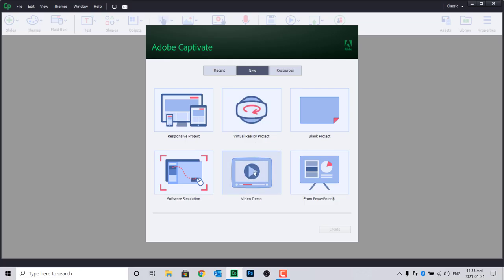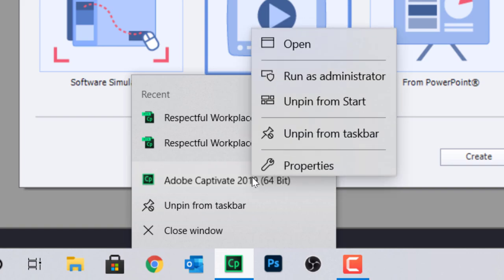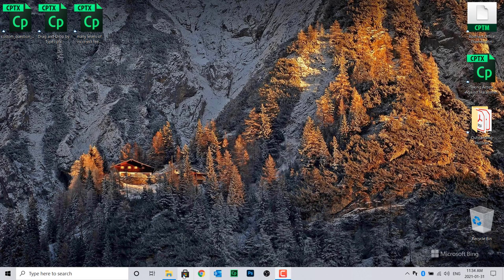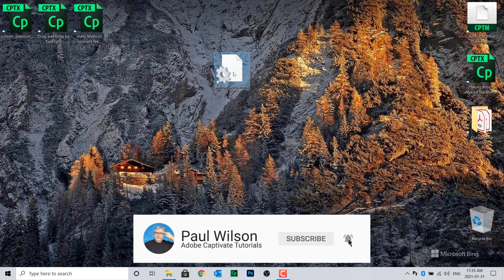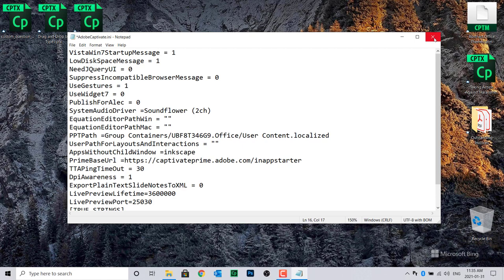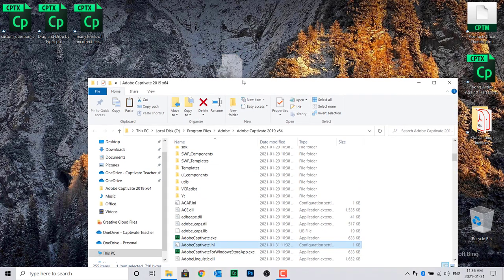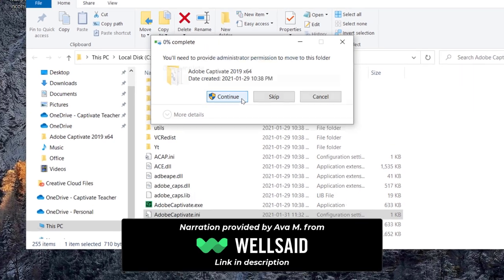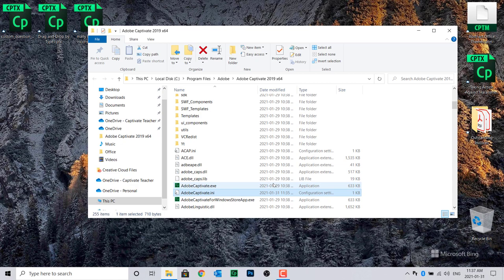Fix Capture Disallowed Error Message in Adobe Captivate Classic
In this video tutorial, I show you how you can fix the capture disallowed error message when you attempt to record a video demo on a high-resolution computer using Adobe Captivate Classic.
Would you like a voice-over using Ava? You can use Ava or other voices from WellSaid using the